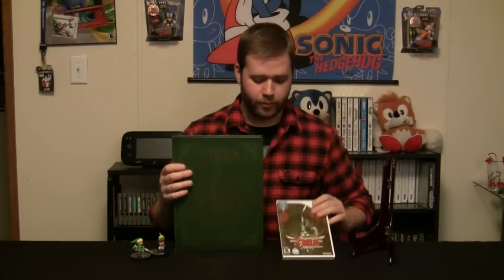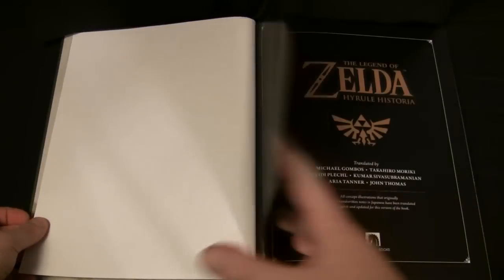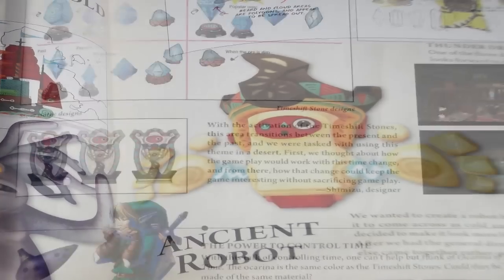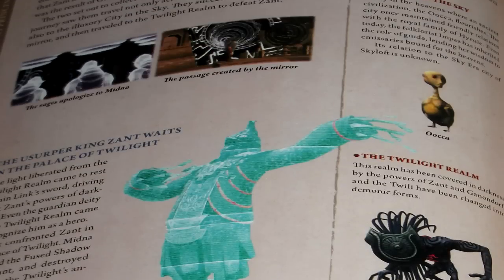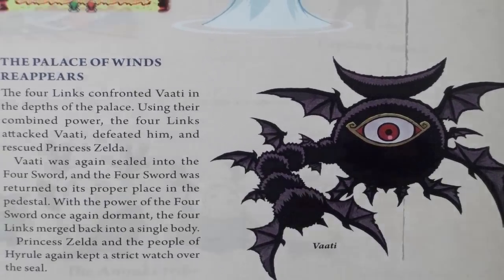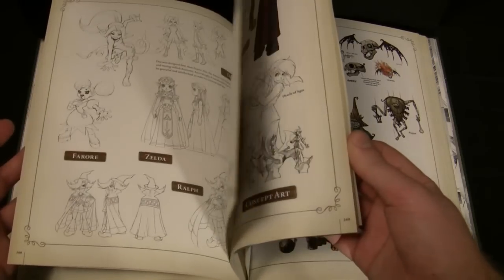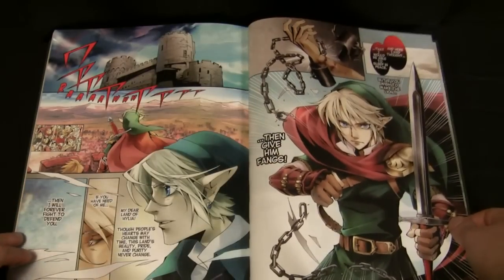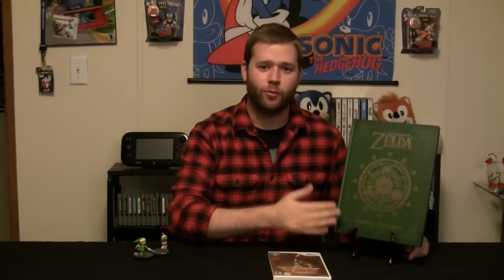RetroActive: Hyrule Historia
Kevin gives you a tour through the pages of Hyrule Historia! Just recently released outside of Japan; Hyrule Historia, as the name implies, is a history book (and art book) about the Legend of Zelda universe.